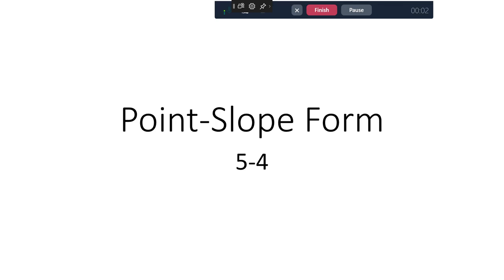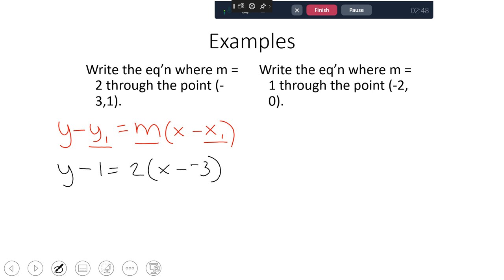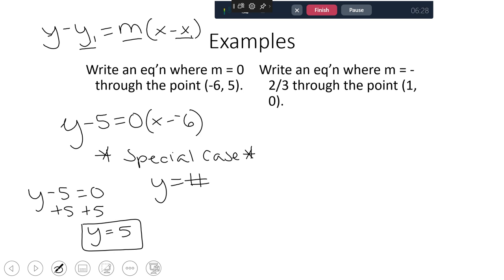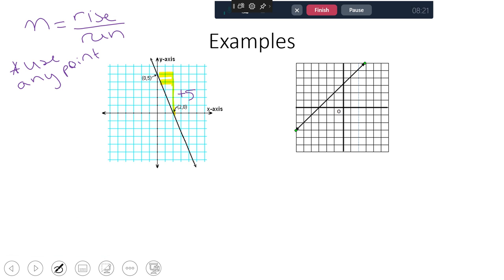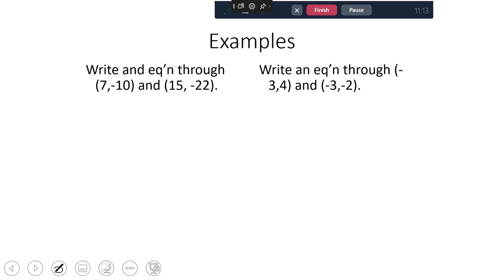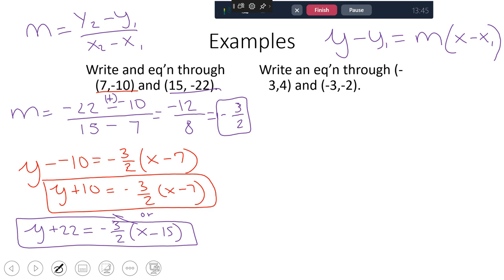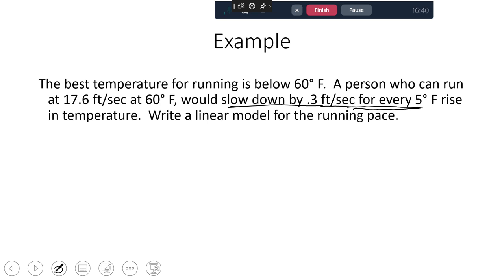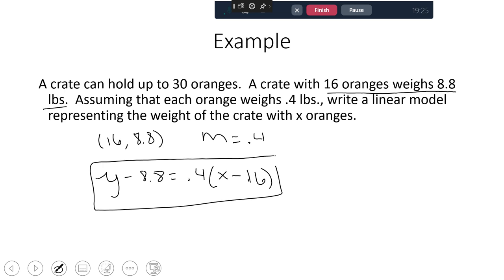Point Slope Form Video Notes